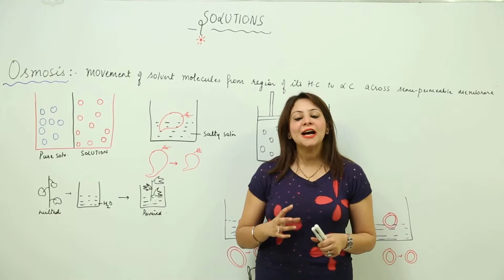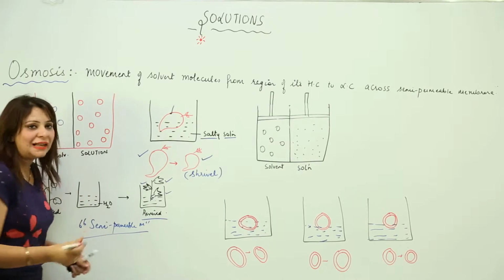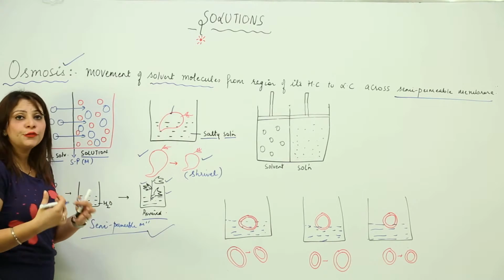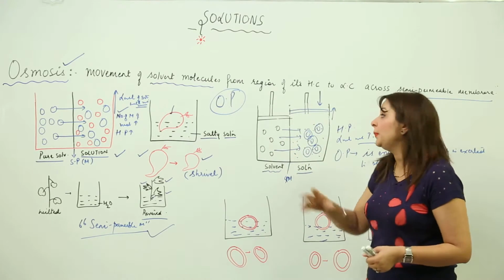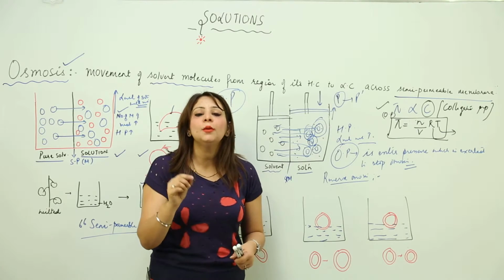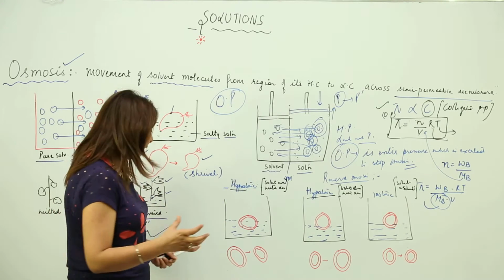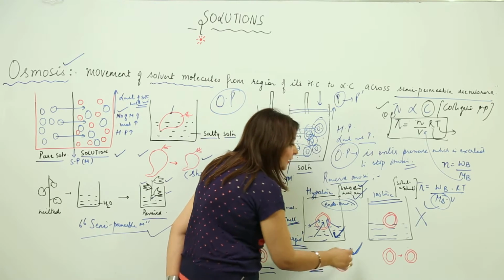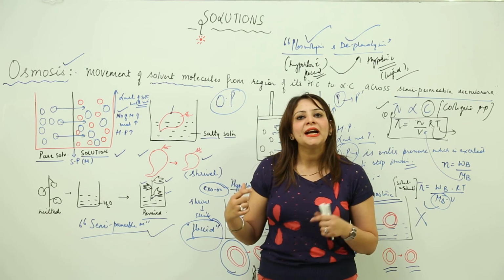Relative Molecular Mass And Mole - 10 osmosis